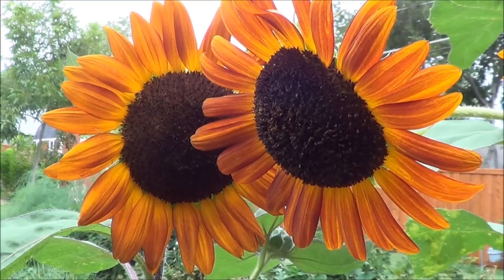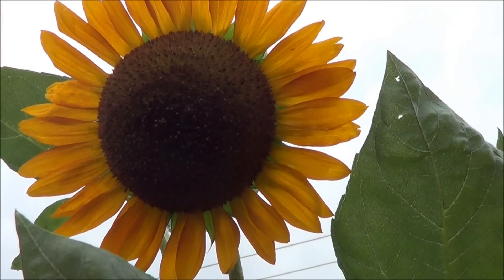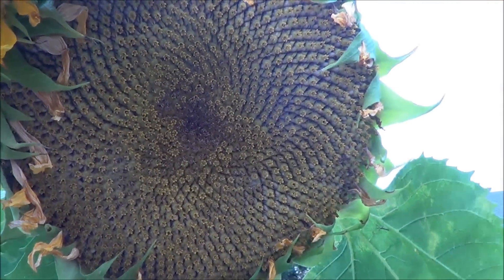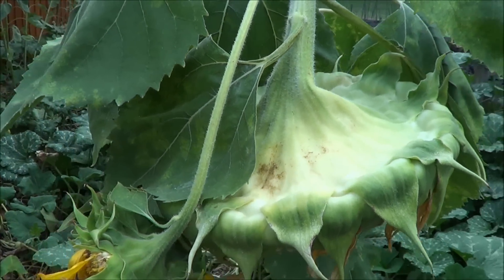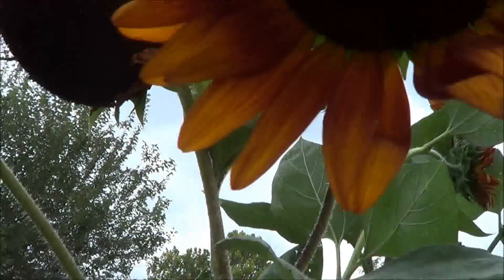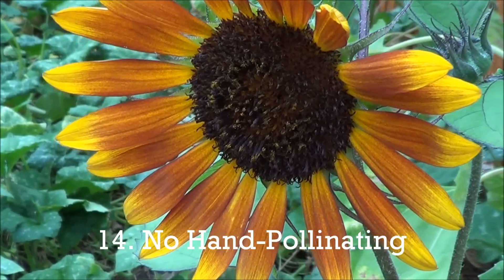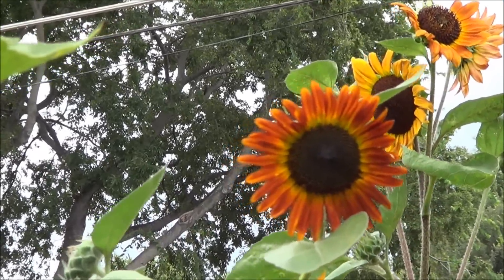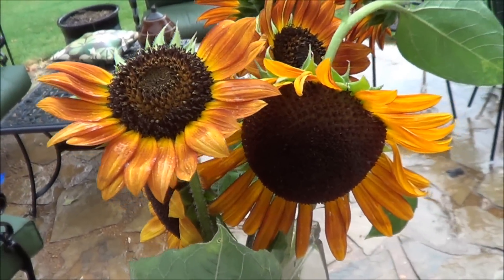Why Grow Sunflowers?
Learn why we grow Sunflowers in our Organic Vegetable Garden in Dallas, Texas, USA. Located in USDA Plant Hardiness Zone 8a. See the benefits of growing sunflowers. Here we have grown the Mammoth Sunflower and Velvet Queen Sunflowers. The Honey Bees love Sunflowers!